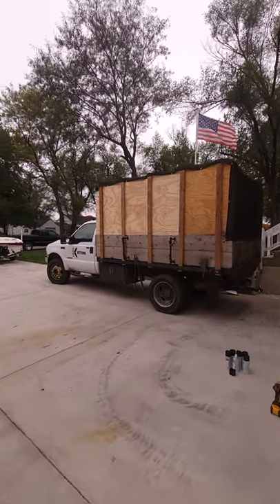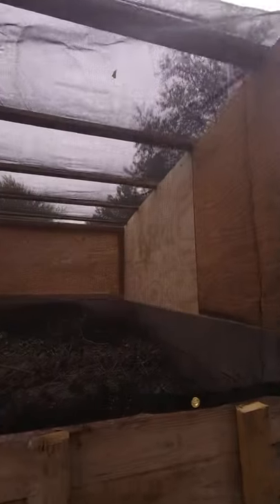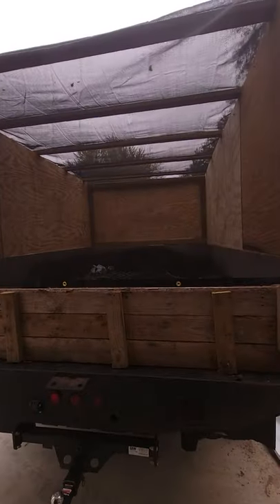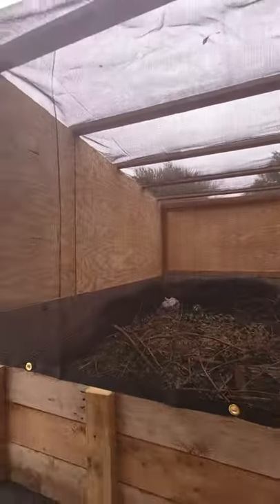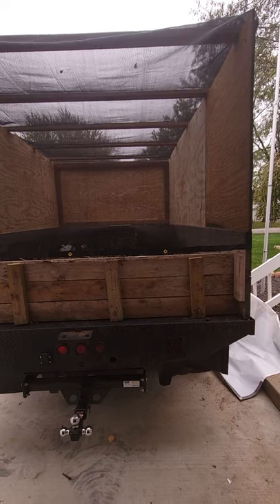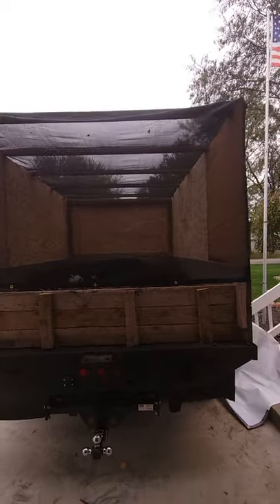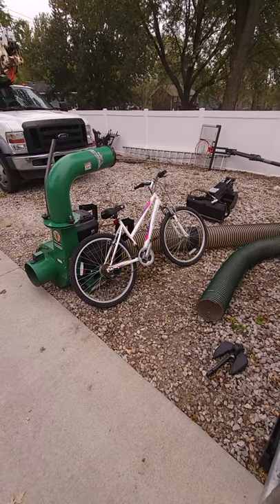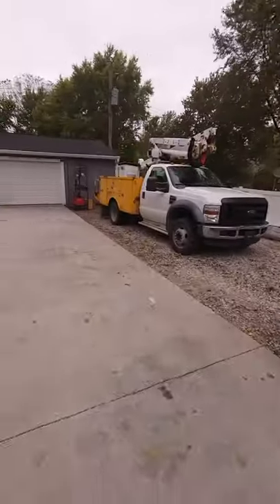Chipper Box, Leaf Box, Dump Bed, Easy switch for Billy Goat and Chipper!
2004 F450 Dump Bed truck with 6 ft high, 11 ft deep and 7 ft wide box, made to hold leaves with a billy goat or wood chips